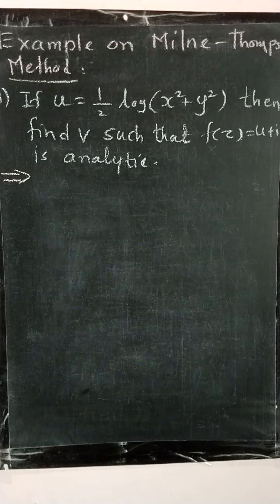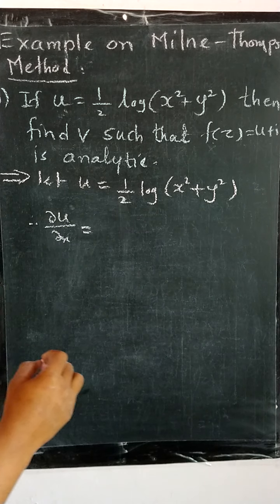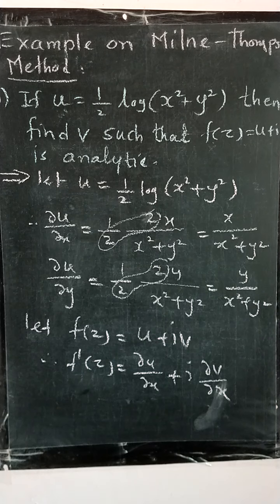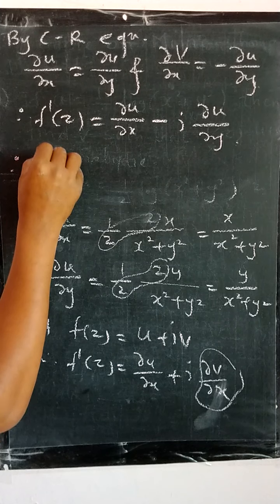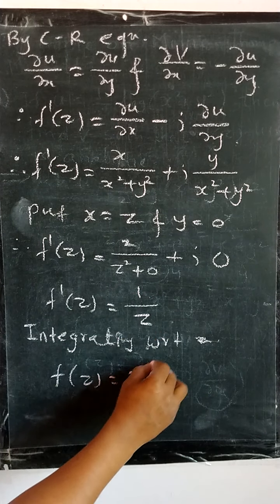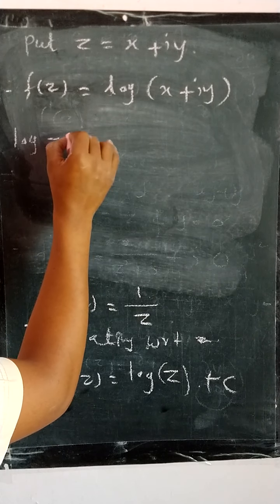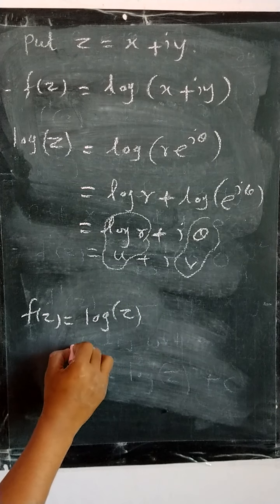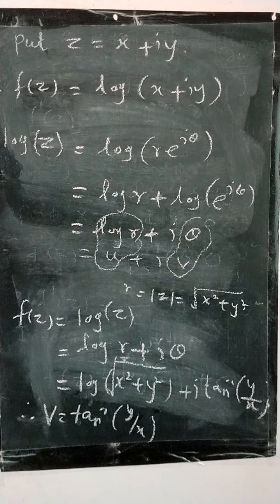Example on Milne Thompson method